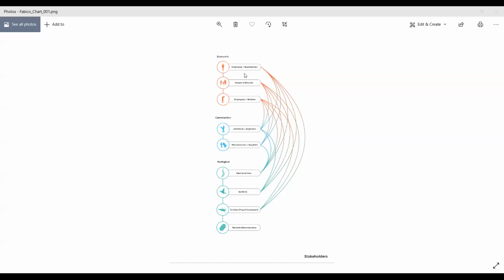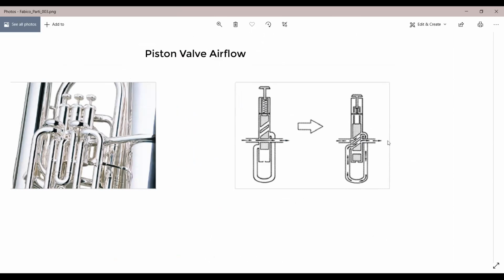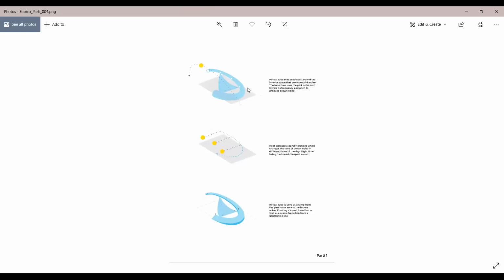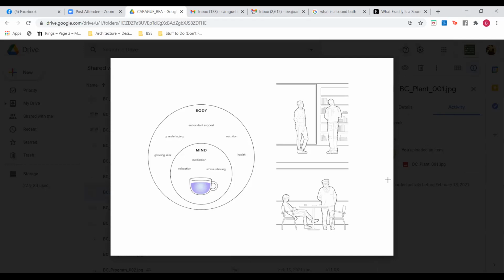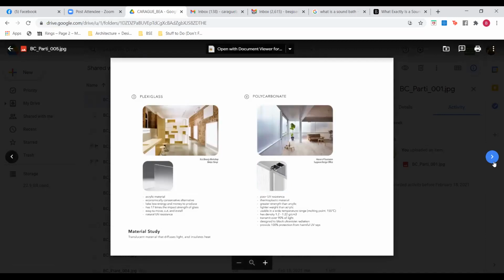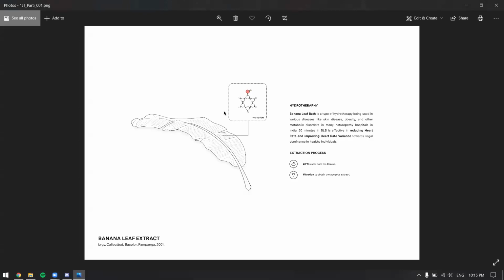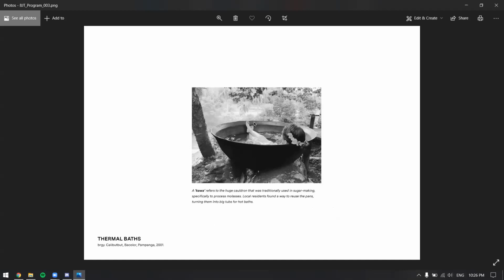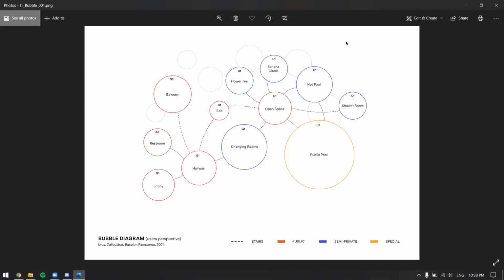Students propose bubble diagrams from their plant idea / ARCH DESIGN 4 WEEK 7 B / Zoom Raw Footage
... to help my students create a program out of their research. In this video, students show their attempt to demonstrate  knowledge of their proposed stakeholders by creating an organizational chart, propose corresponding spaces and hierarchy of the different areas of their project.